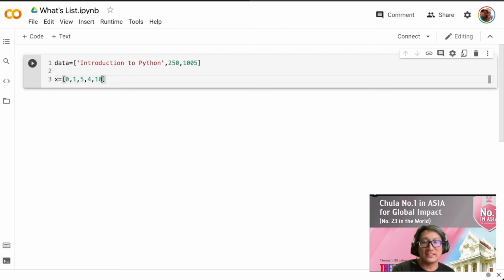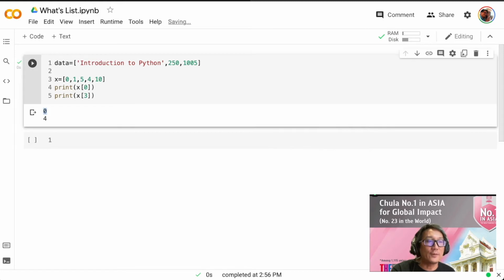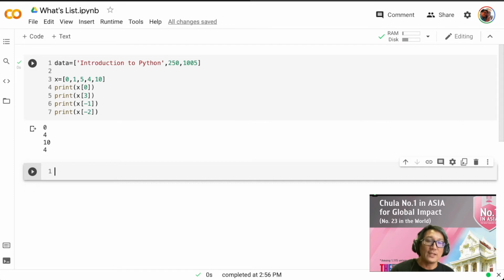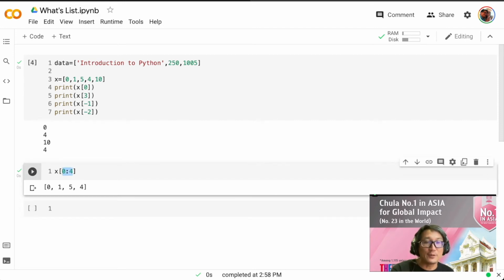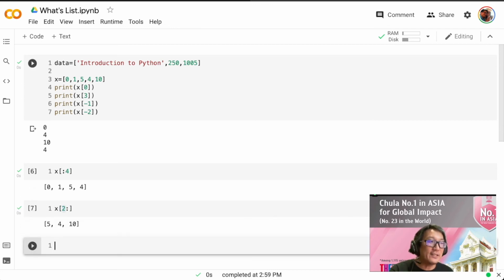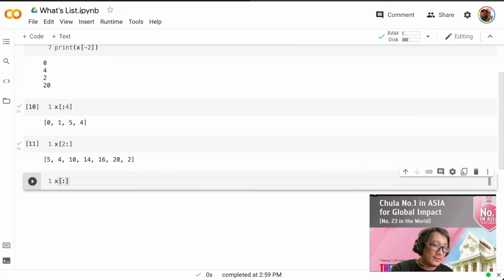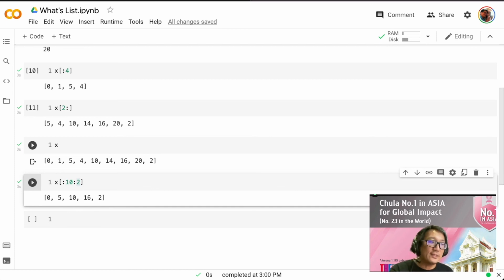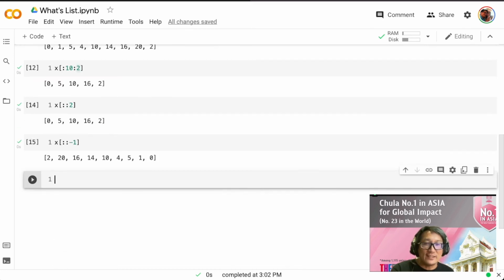Intro to List, Indexing and Slicing